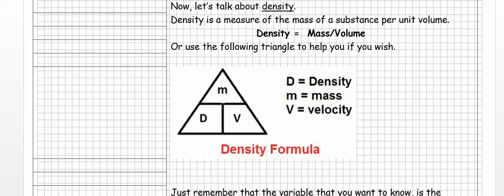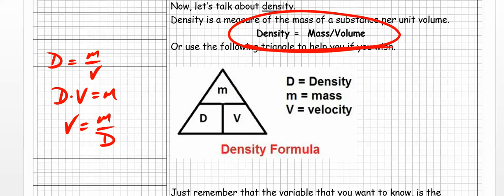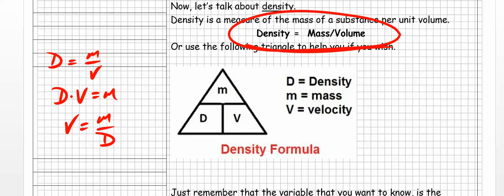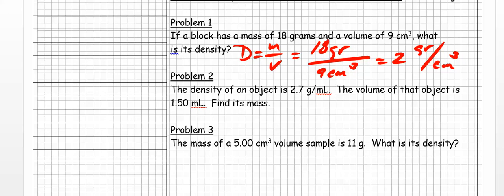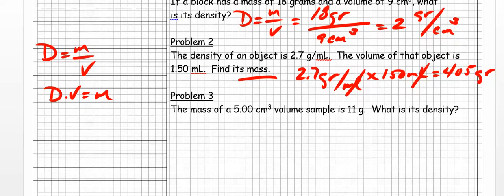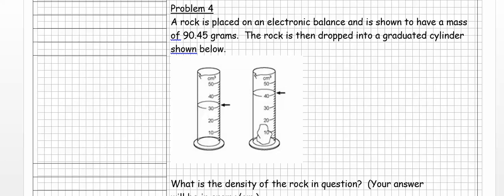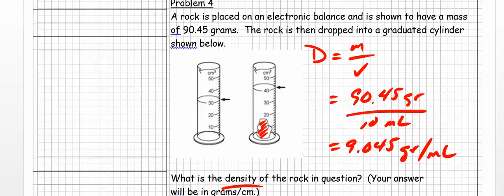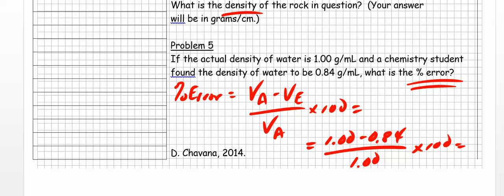Unit 0 Part 4